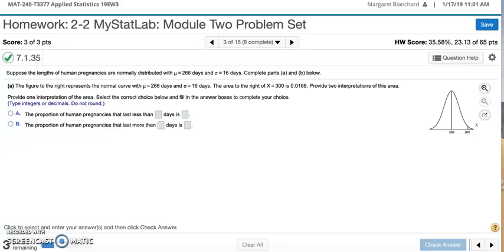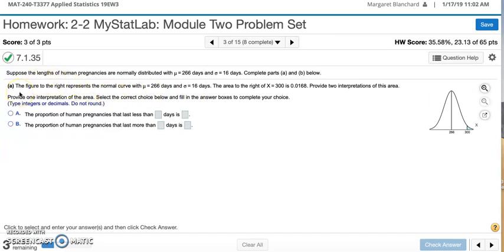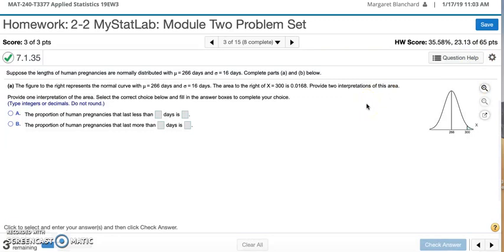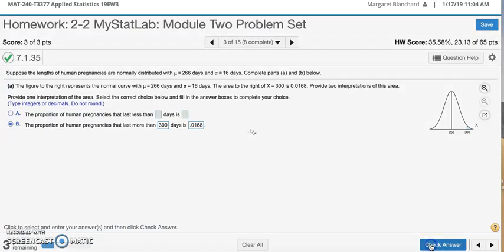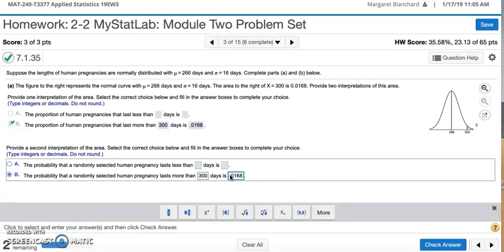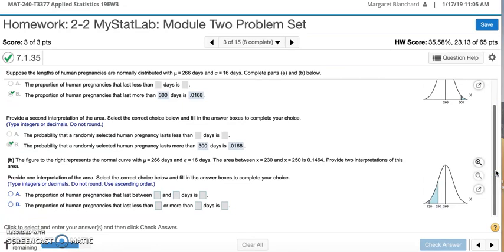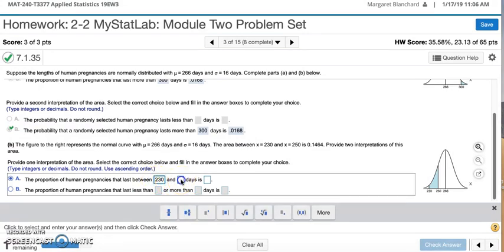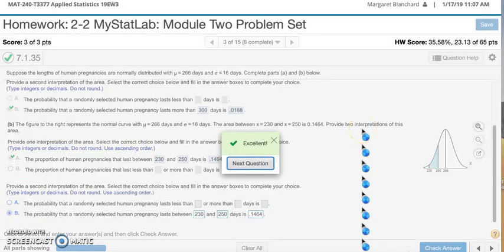Module 2 Problem #3